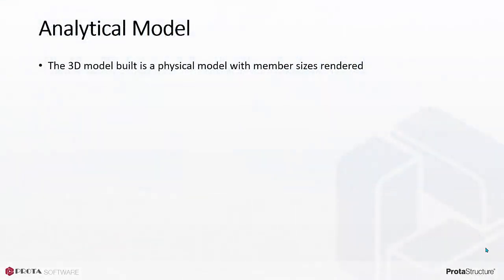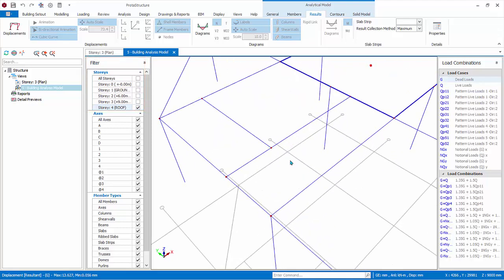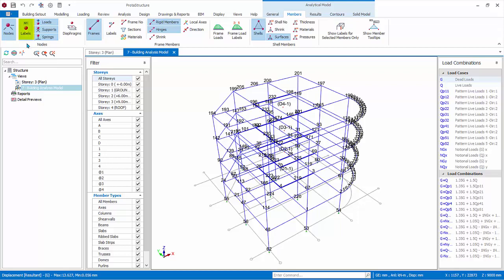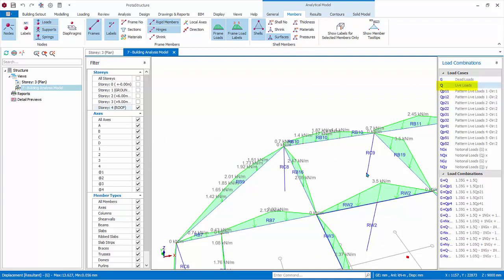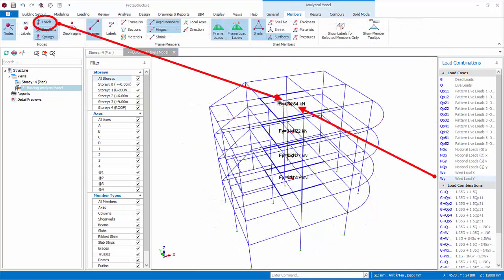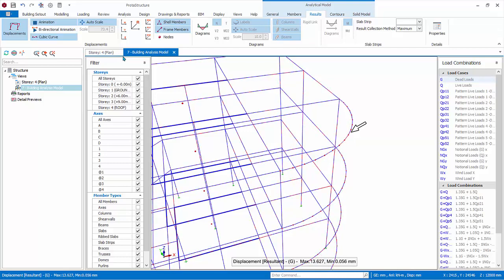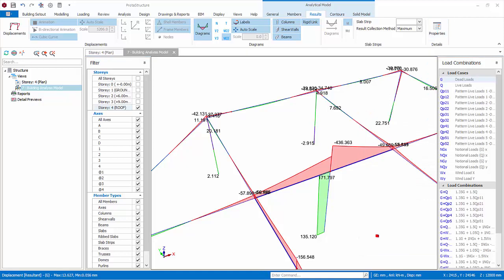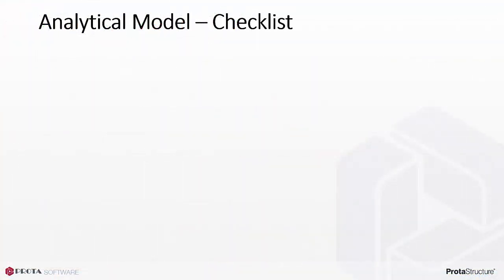15 Post Analysis, Analytical Model